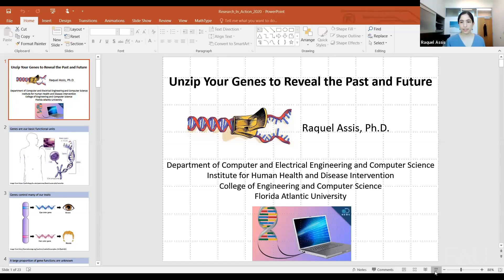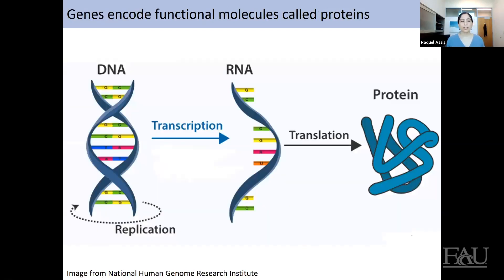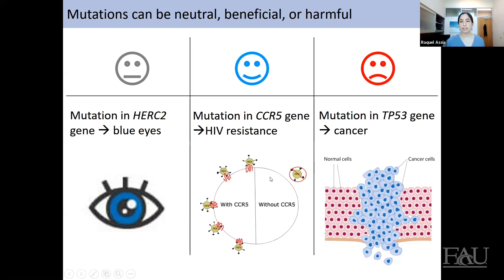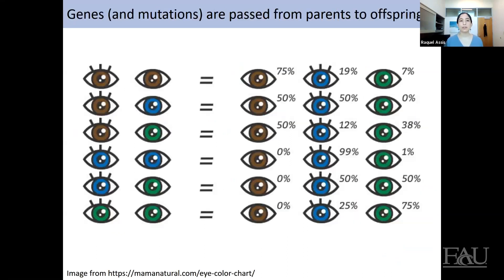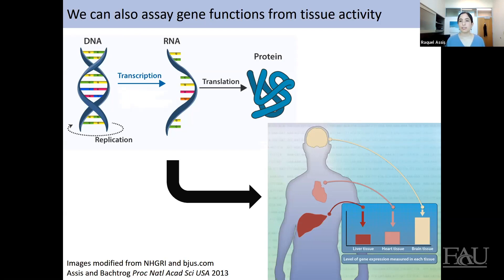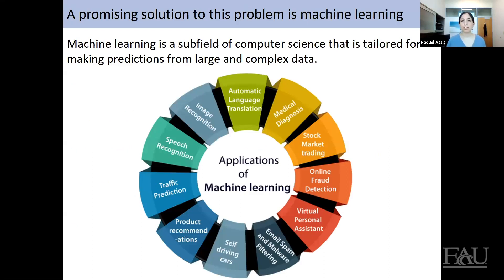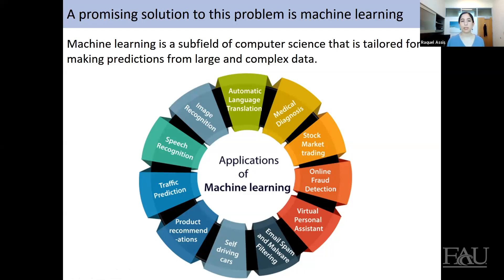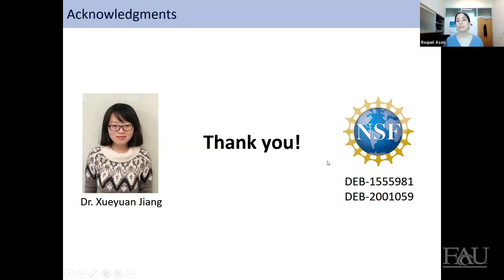FAU RiA Raquel Assis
Unzip Your Genes to Reveal the Past & Future

Raquel Assis, Ph.D., Asst. Professor, Joint Appointment and I-HEALTH Fellow
Department of Computer and Electrical Engineering and Computer Science at Florida Atlantic University, discusses novel ways of using computers to study how genes change in evolution and disease.

She addresses questions about using genetics to understand:
• the evolutionary past
• medical future
• and more...